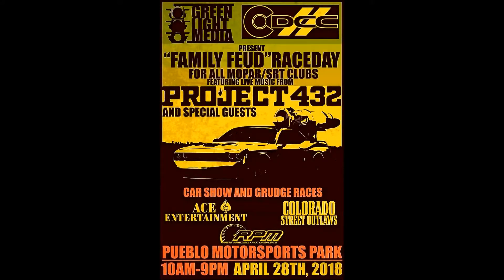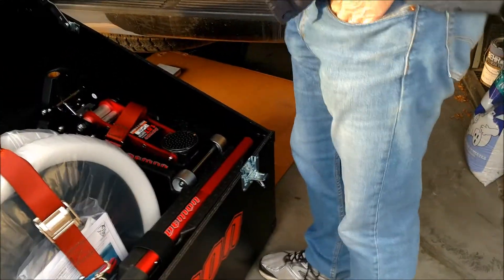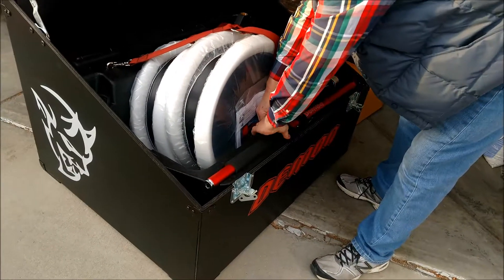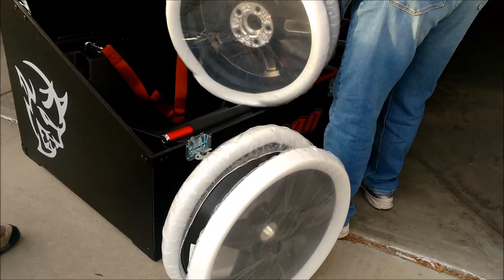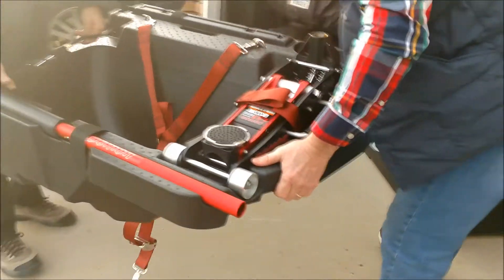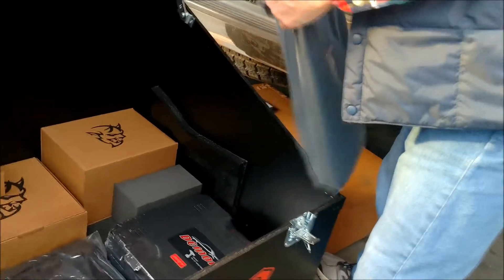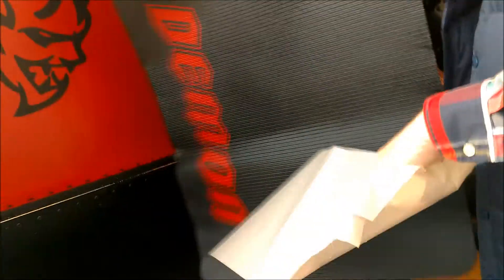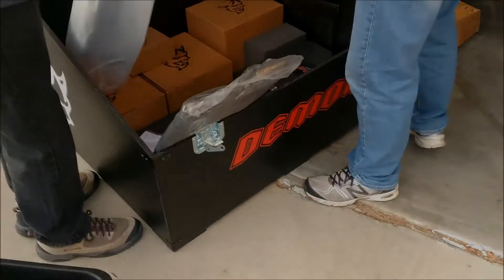Demon Crate Unboxing - Just Guys Learning What's in the New Toy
Contents of the Demon Crate include:
Performance powertrain control module with high-octane engine calibration that adds 32 more HP
Two narrow, front-runner drag wheels
Replacement instrument panel switch module with high-octane button
Personalized ID badge
Conical performance air filter
Two valve stems
Passenger mirror block-off plate
Hydraulic floor jack with carrying bag
Cordless impact wrench with charger
Torque wrench with extension and socket
Tire pressure gauge
Fender cover
Tool bag
Foam case that fits into the Challenger SRT Demon trunk and securely holds the front runner wheels and track tools

2014 Dodge Charger R/T AWD
D1SC Procharger
3600 Stall FTI Torque Converter
180 T-stat Mod
Custom Flowmaster exhaust with original 40 mufflers
Resonator delete
Various cosmetic mods
521 AWHP 508+TQ